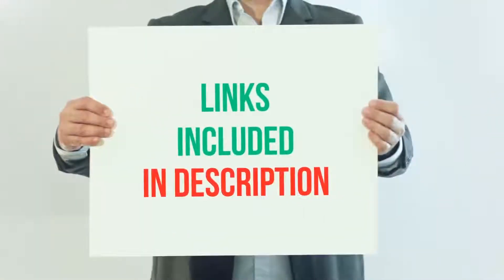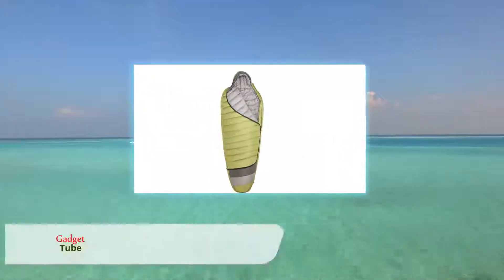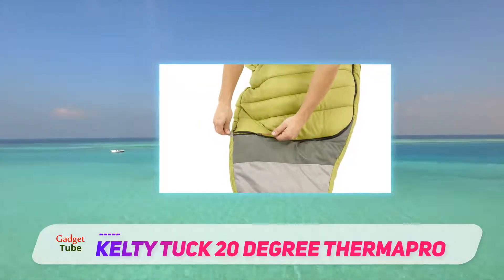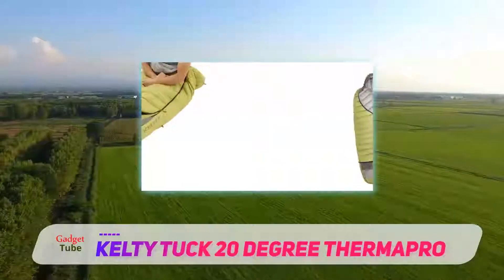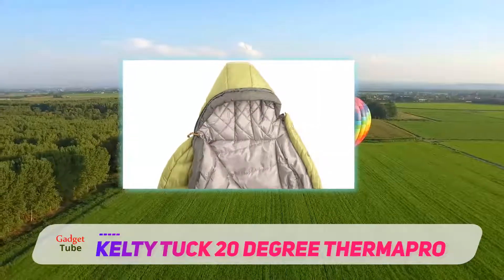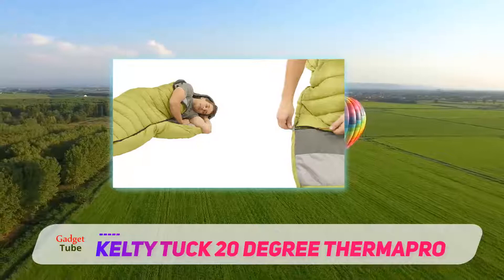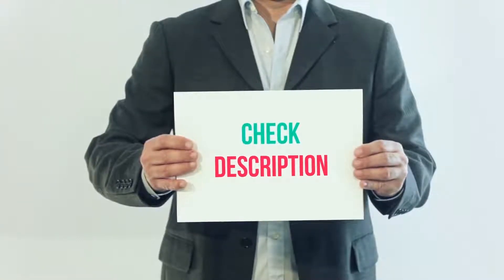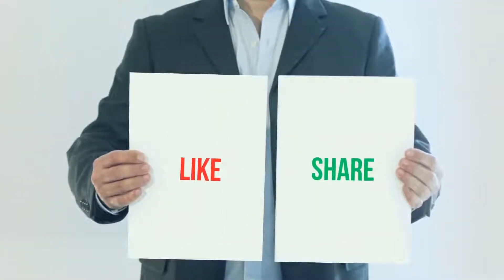Best Sleeping Bags 2023 - Kelty Tuck 20 Degree Thermapro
Kelty Tuck 20 Degree Thermapro - Is One Of The Best Sleeping Bags Of 2021!